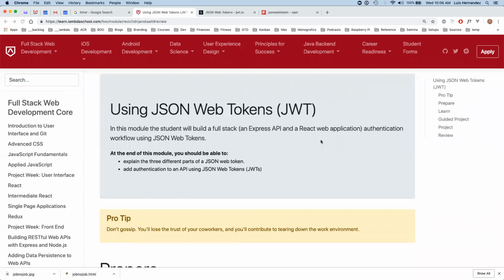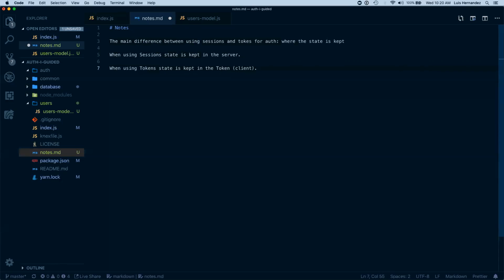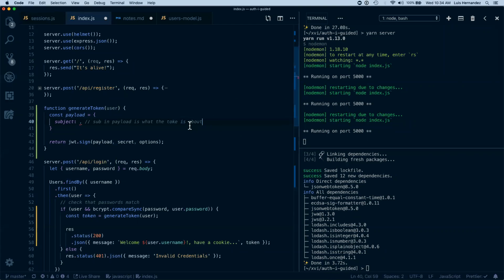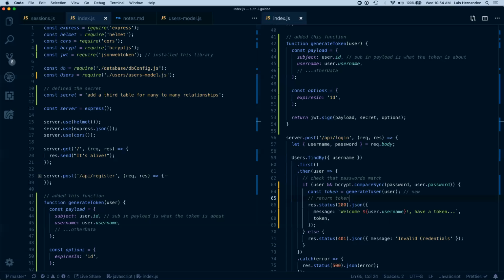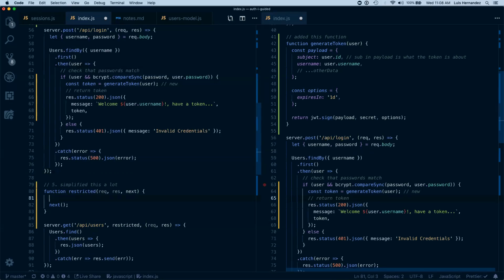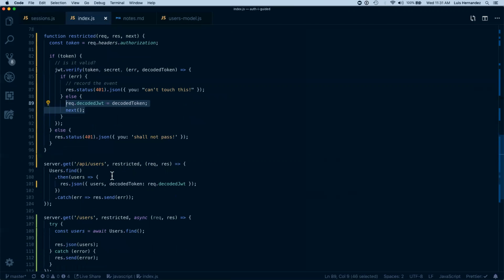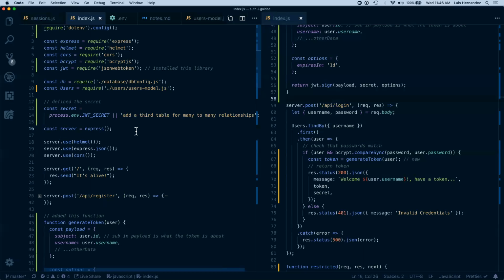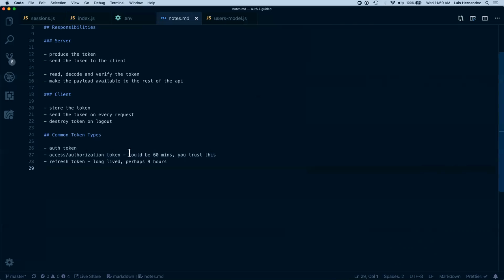Using JSON Web Tokens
Using JWTs for Authentication